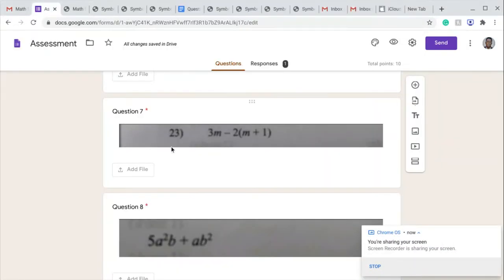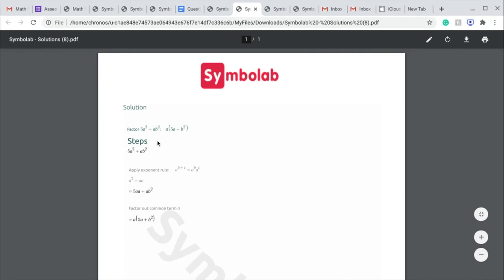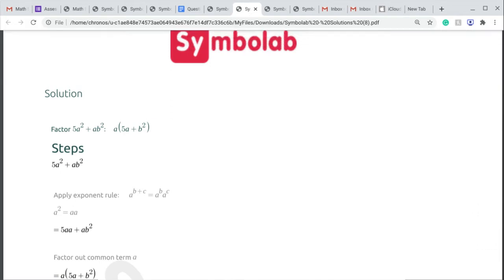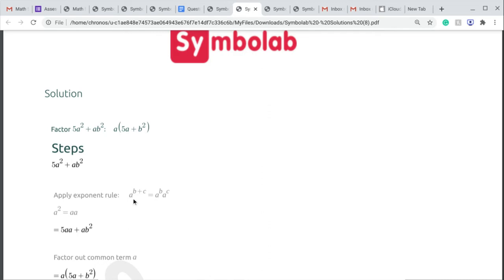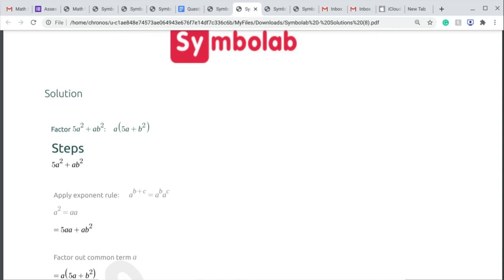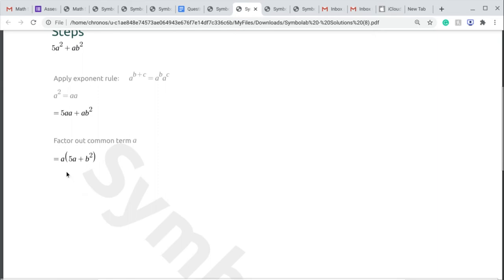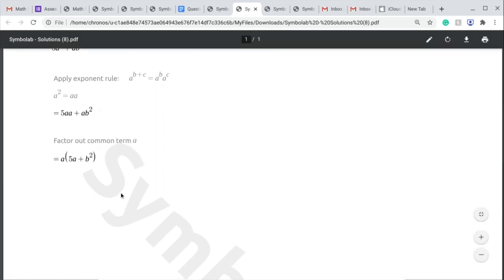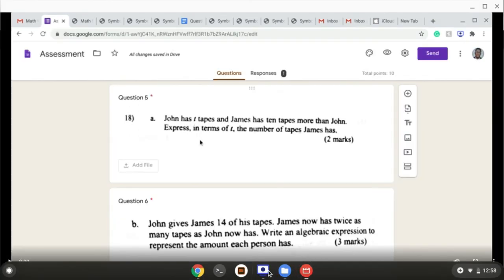Math S2 Assessment Sept Answers (Q8)